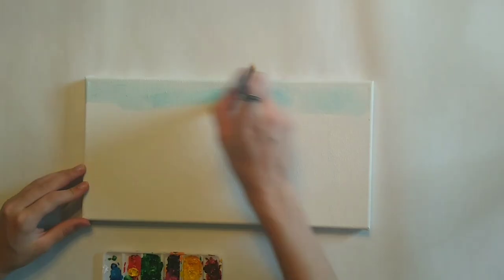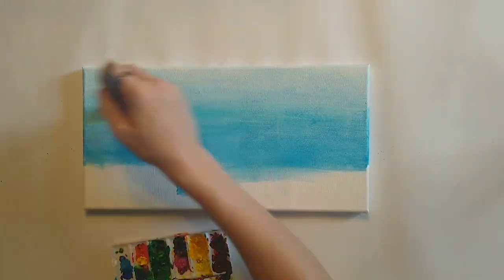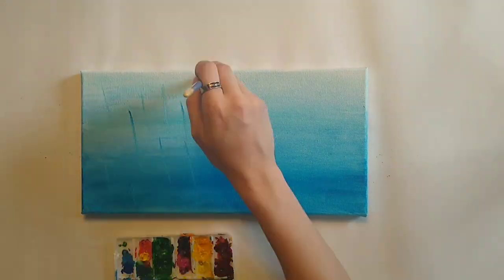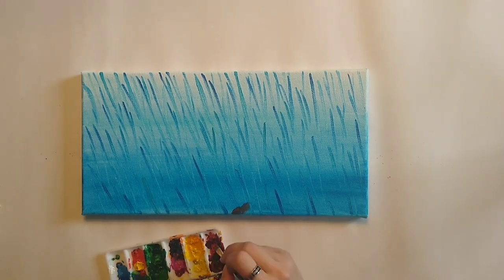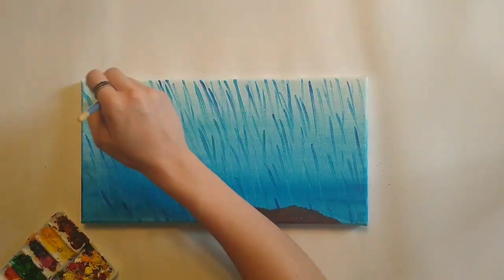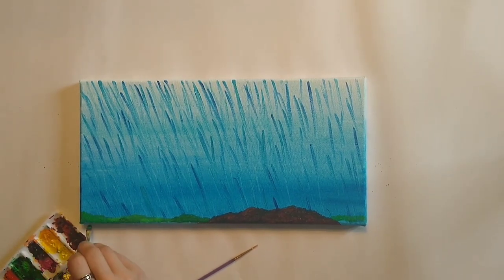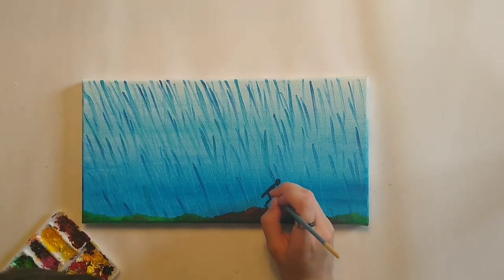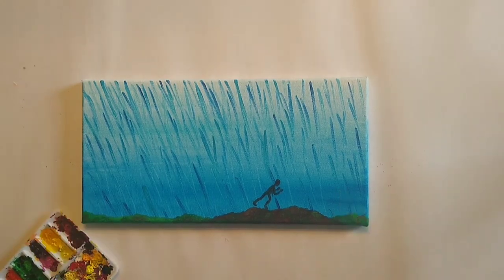The 2nd Painting in a Series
I'm going to pretend that remember even making the first painting into a video. This is the second, and definitely not the final, painting for a free-verse poem I wrote awhile ago. I wanted to make the poem into paintings, so I've started.
I hope you all have a great day.